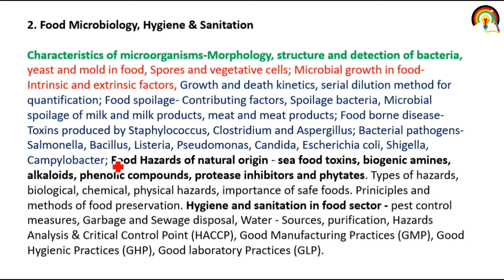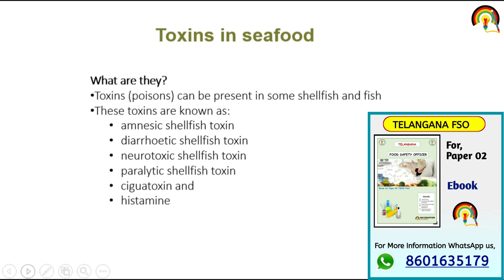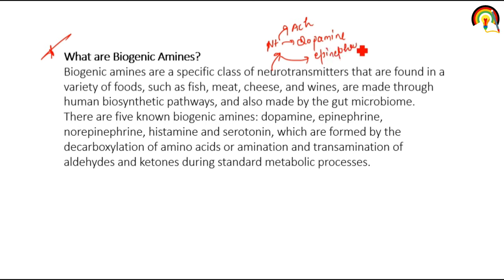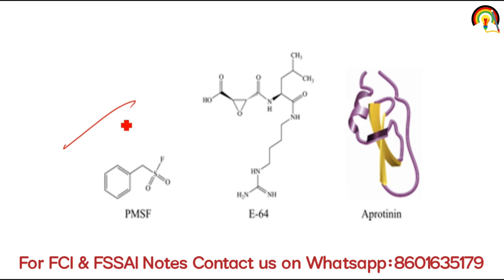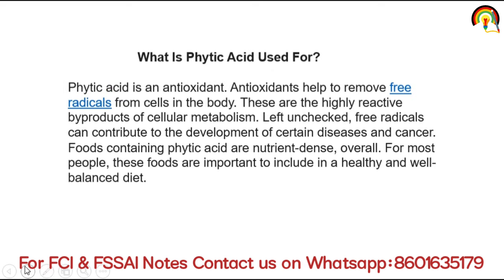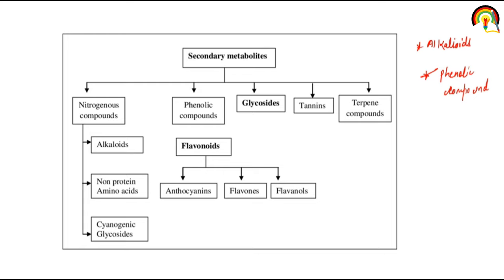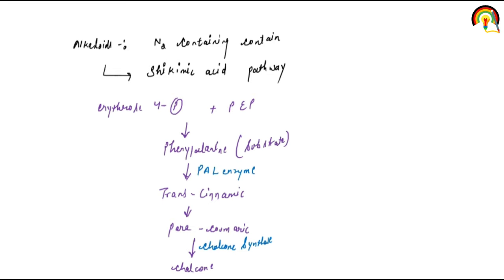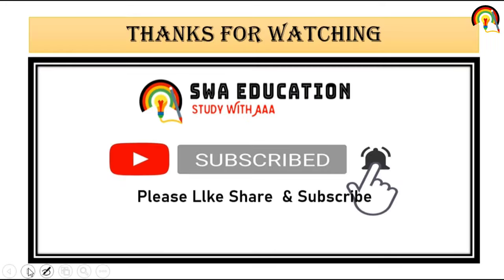Good Hazards of Natural Origin| L-18|Telangana FSO Classes| TSPSC FSO Lecture Series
Hazards of Natural Origin | L-18|Telangana FSO Classes, Food Hazards

FSO Exam eBooks & Lecture Pdf📚

Food Borne Disease, Food Intoxication,Telangana FSO Lecture, Telangana Food Safety Officer Notes,How to Prepare for Telangana FSO, Telangana FSO Exam Preparation,FSO Microbiology Classes,Food Safety Officer job in Telangana,